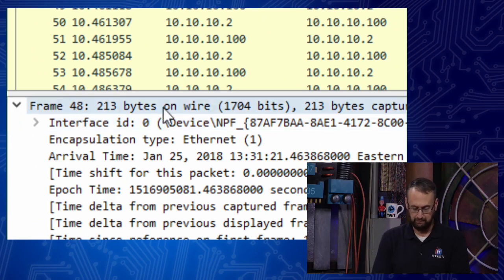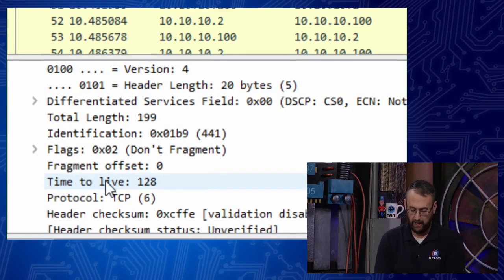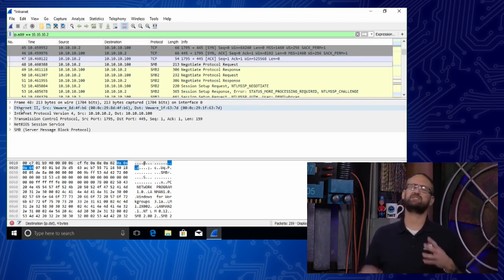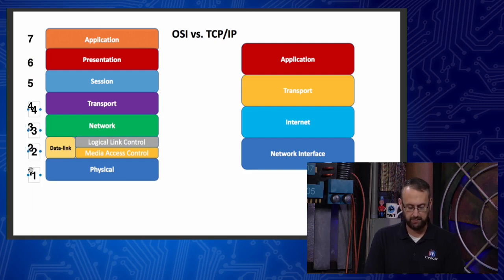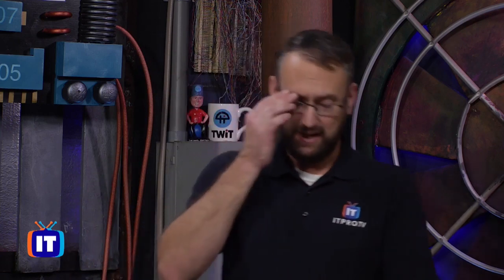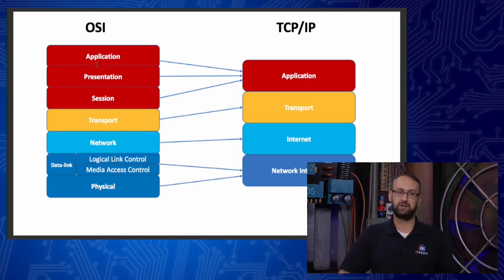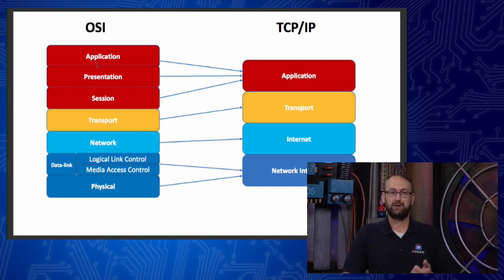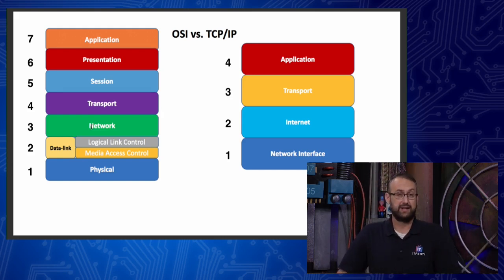1 999 TCP IP Model Part 2